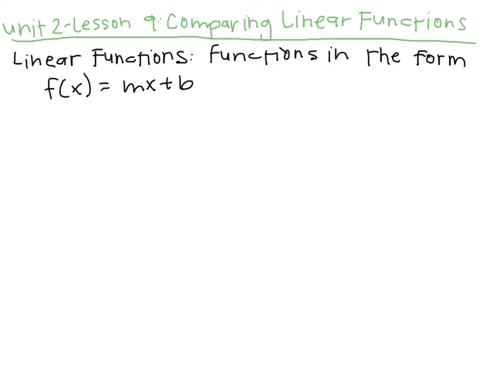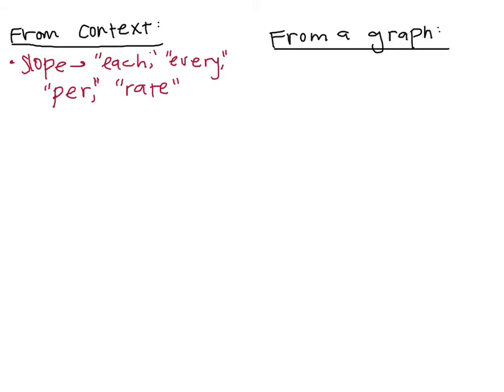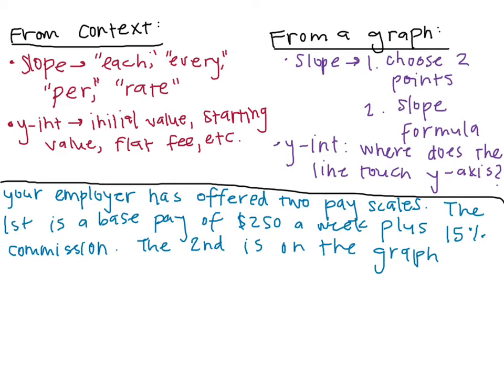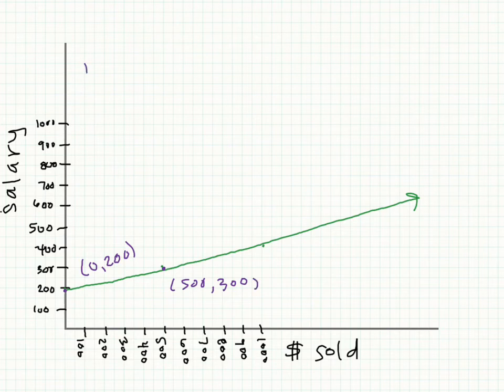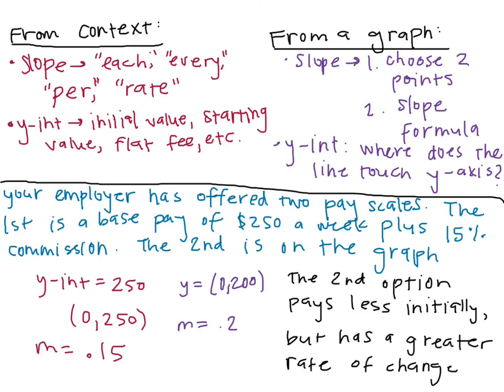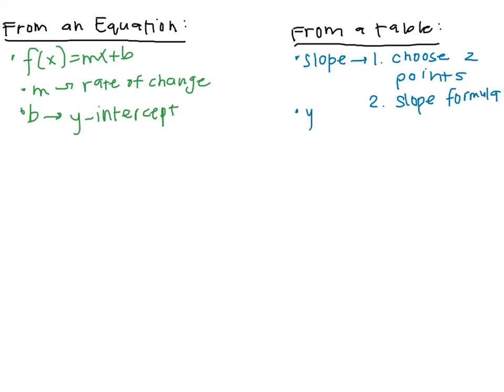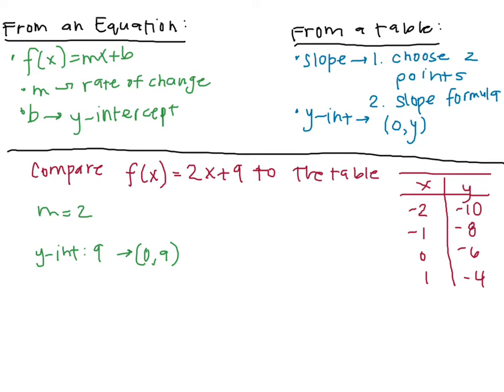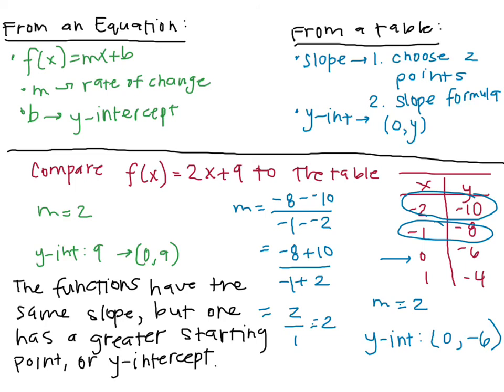Unit 2 - Lesson 9: Comparing Linear Functions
SWBAT compare linear functions